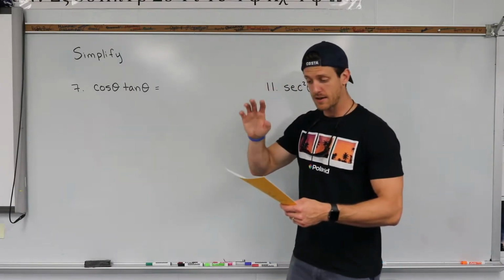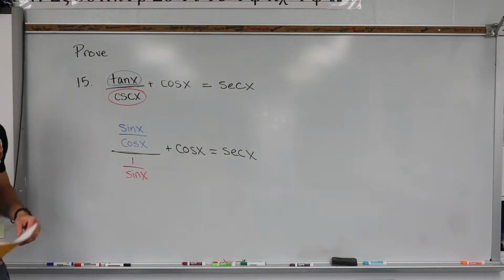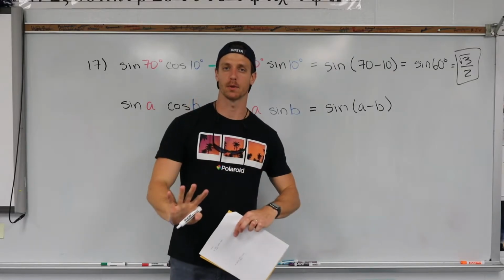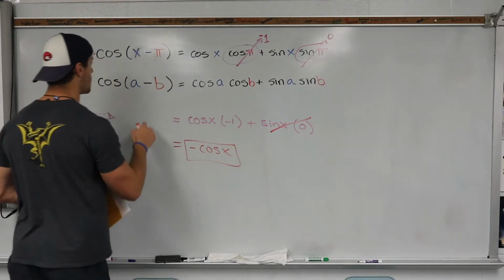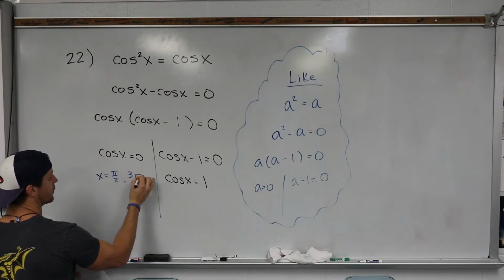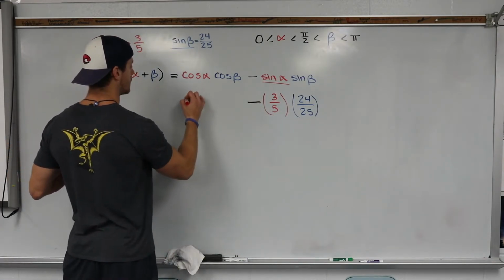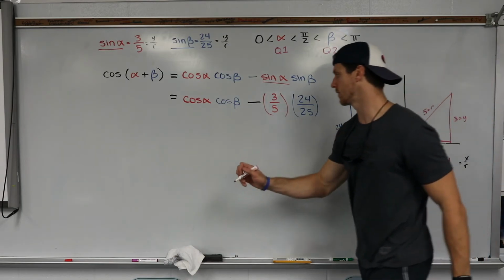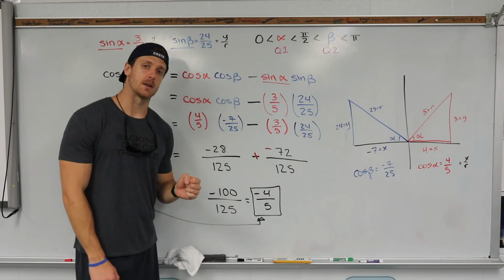PRECALCULUS - TRIG IDENTITIES RECAP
This video is a recap over using basic trigonometric identities to simplify, evaluate, prove and solve.